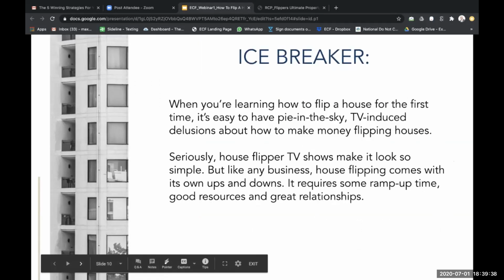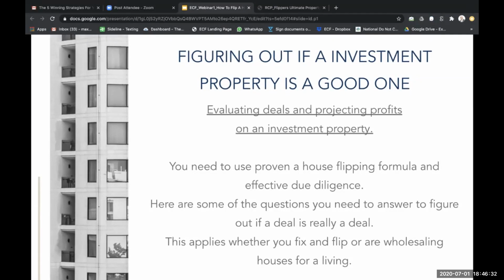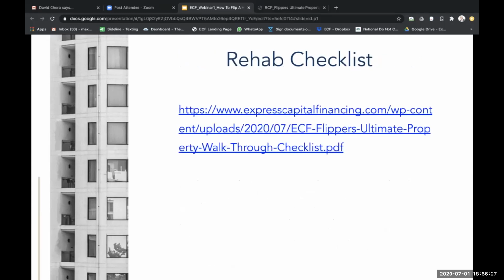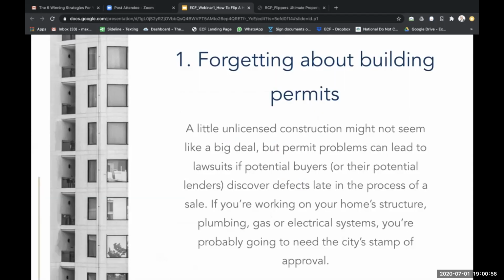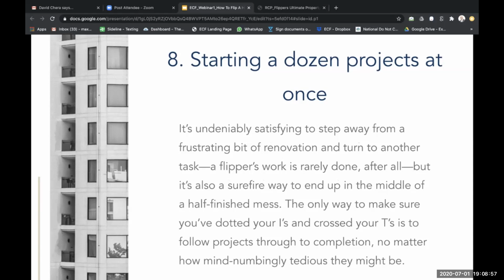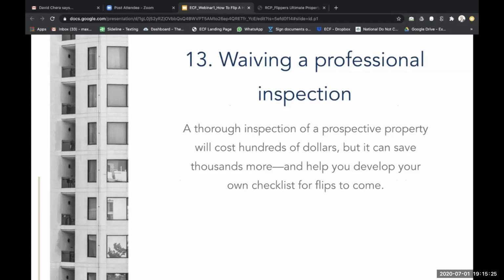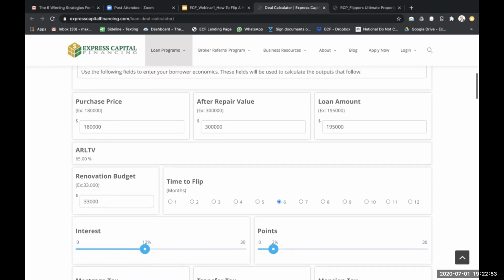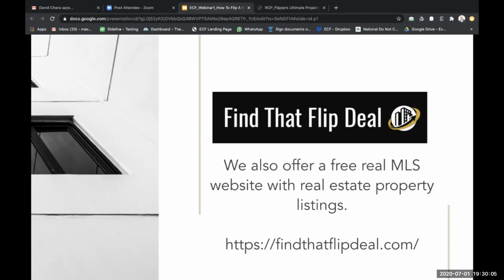5 Winning Strategies For Your Next Fix 'N Flip Investment - Part 1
One of the most common strategies that many real estate investors use in their business is the Fix and Flip. It is a strategy wherein the investor buys a property, renovates it, and sells it in a certain amount. Most of you probably know the basics of Fix and Flip, but do you have comprehensive skills and knowledge on how to do the overall process, manage the problems you might encounter, and most especially how you can make a good profit?

In this new webinar series with the President of Express Capital Financing (a direct nationwide lender of Bridge Loans, Hard Money Financing as well as Commercial Mortgages), Martin Chera, will guide you through the different processes and strategies you can use for Fix and Flip. Learn all the information you need to know to start Flipping houses.

Topics discussed each week:
Week 1: How to Flip a House
Week 2: How to Find Bank-Owned REO Properties and Foreclosures
Week 3: The Hard Money Guide to REI
Week 4: How to Get a Property Under Contract
Week 5: Getting the Work Done/Contractors

About the Speaker:

Martin Chera is the President of Express Capital Financing, a direct nationwide lender of bridge loans and hard money financing as well as commercial mortgages. ECF prides itself in being a relationship lender, bonding with potential and long-time investors who. Martin is an experienced hard money lender and commercial mortgage lender with 20 years working experience in the real estate business and 30 years in the retail industry.

Martin has a deep understanding of the inner workings of real estate business operations, he services the needs of investors in real estate helping them identify a qualified property to attain their financial goals.

For the First Week of this Series on July 01, 2020

Topic 1: How to Flip a House
As we start our first week in The 5 Winning Strategies For Your Next Fix n Flip Investment - A Series with Martin Chera, he will teach you the step-by-step procedure on how to flip a house, how to start your own Fix and Flip business, and learn the phases of house flipping. Join us on July 01, 2020 at 6:00 PM CDT and have an opportunity to expand your knowledge in Fix and Flip strategy!

Topics for week 1 that you shouldn’t miss:
- Guidelines on how to flip a house
- All you need to know before you start your Fix and Flip business
- Phases of house flipping
- Finding Leads and getting contracts
- Getting Express funding
- Fixing a house
- Selling the house for a profit!
- Learn the what, why and how of house flipping

Timestamps:

00:00 - Introduction and disclaimer
06:46 - Phase 1: Finding houses to flip
12:18 - Phase 2: Is the property worth the investment?
14:25 - Phase 3: Funding your fix and flip project
16:43 - Phase 4: Fixing a house to flip
22:35 - Rehab checklist
26:45 - 16 first-time flipper mistakes to avoid
44:41 - Phase 5: Flip that house
45:49 - Deal calculators
50:07 - In summary
53:25 - ECF's products
01:01:30 - Q & A

Find out more about fix and flip loans from Express Capital Financing

If you'd like to learn more about Express Capital Financing today.